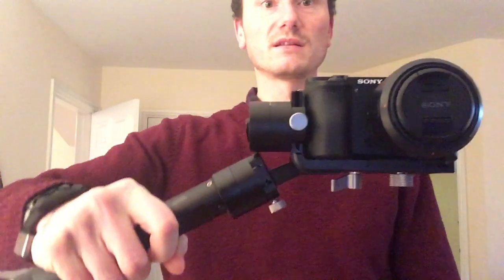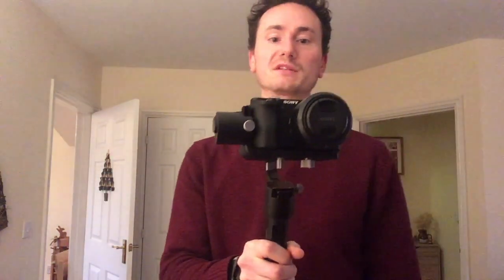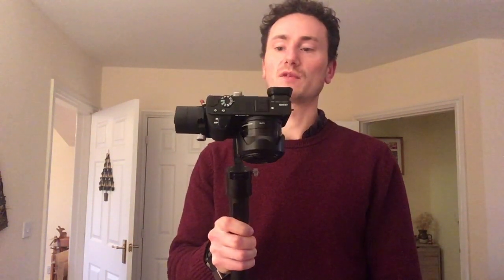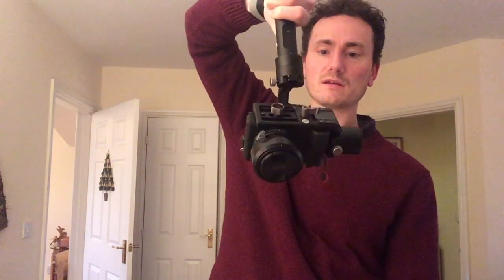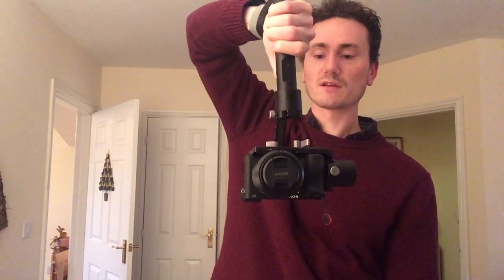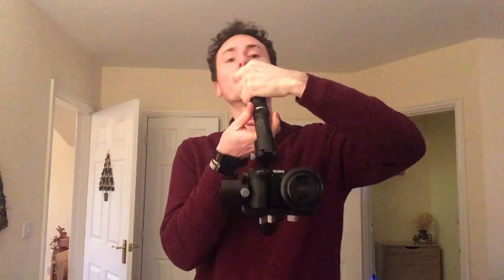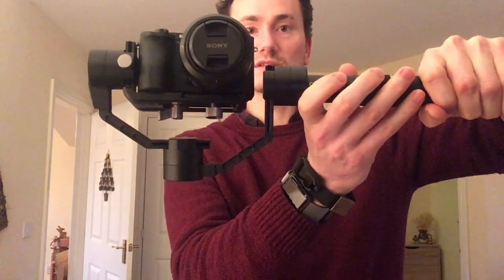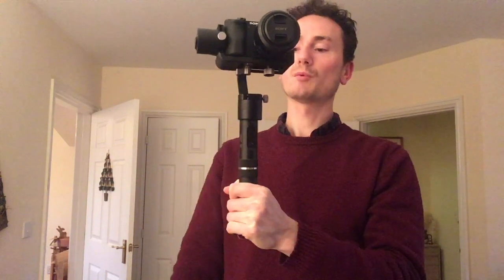Sony a6500 and Zhiyun Crane M - Getting proper inverted mode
If you're using the Sony a6500 with the Zhiyun Crane M you've probably realised you can't engage inverted mode very easily. There is a little trick which I demonstrate in this video.

You can buy the Zhiyun Crane M from Amazon UK with this

Other kit in the video:
Sony a6500 Amazon UK
Sony 35mm F1.8 Prime Lens: Amazon UK
Peak Design Cuff: Amazon UK
Samsung 64GB SD Card: Amazon UK